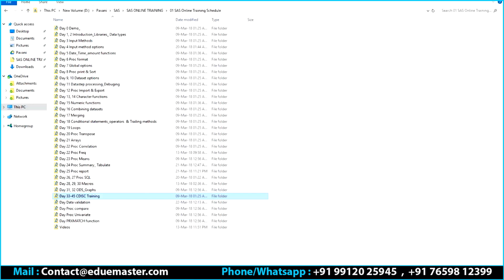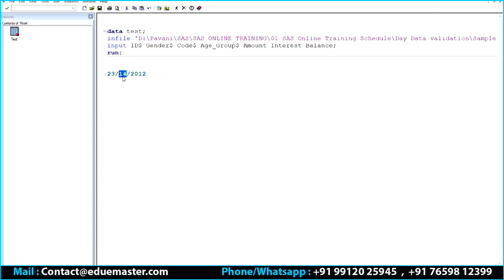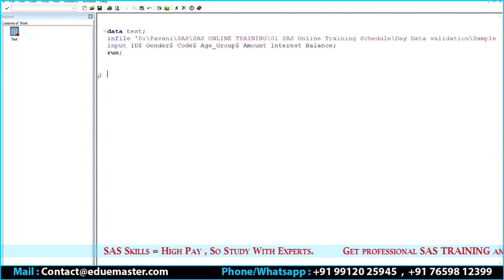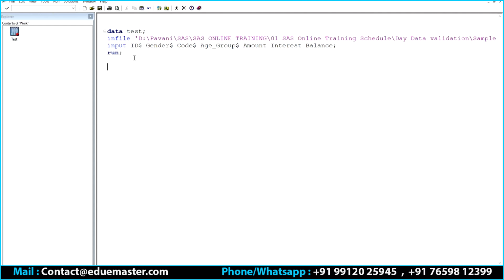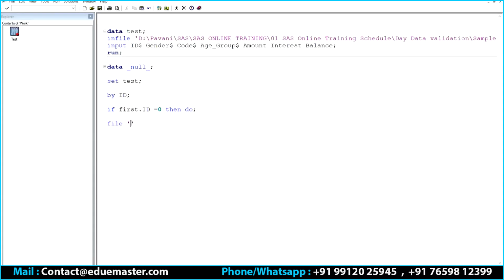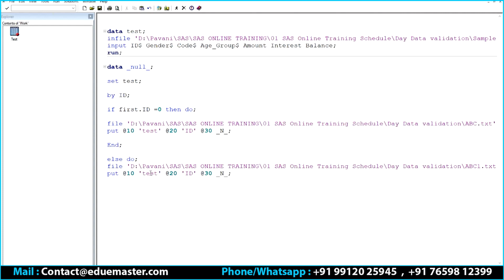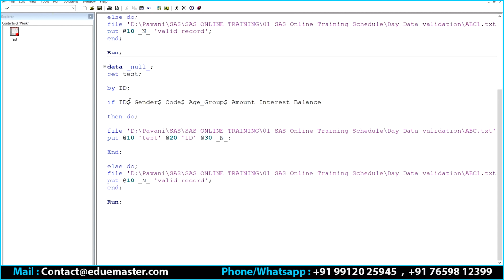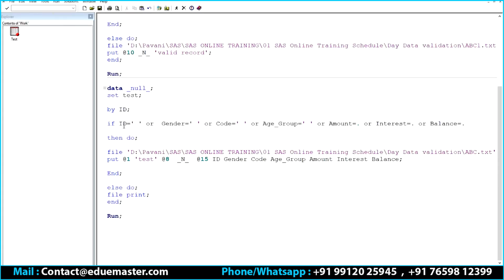SAS Tutorials For Beginners|Clinical SAS Programming Full Course -Day 33 |Data Validation Techniques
Day 33 Clinical SAS Programming Full Course for Free Data Validation Techniques

Base SAS
Advanced SAS